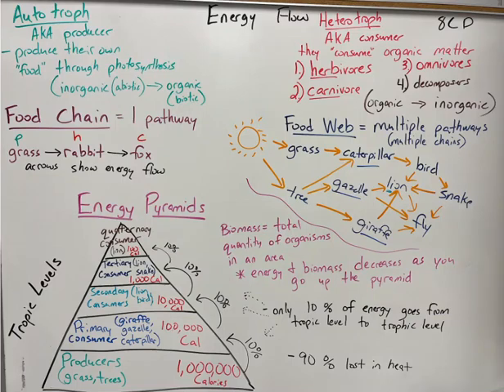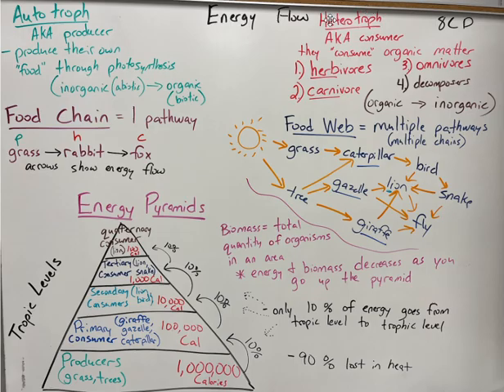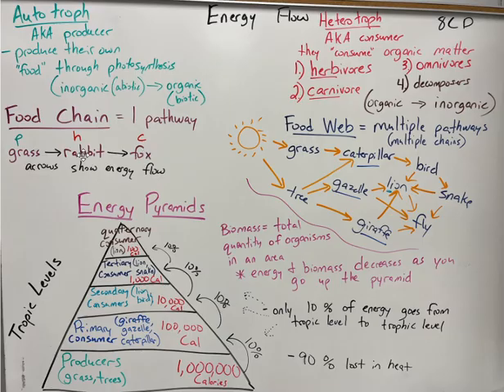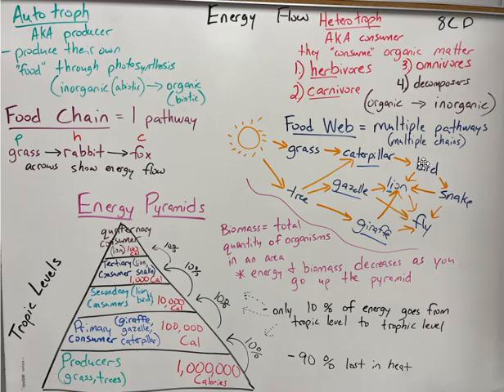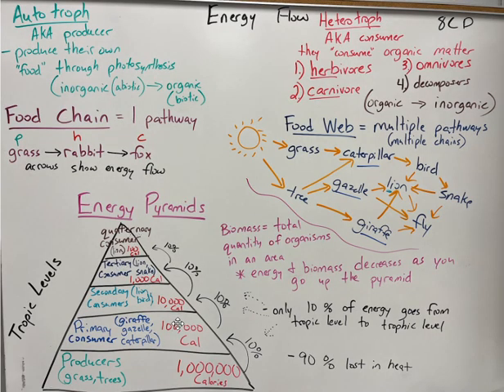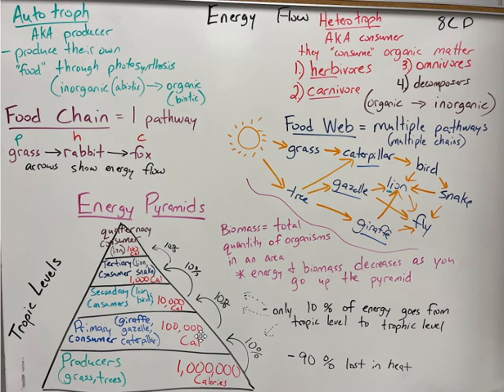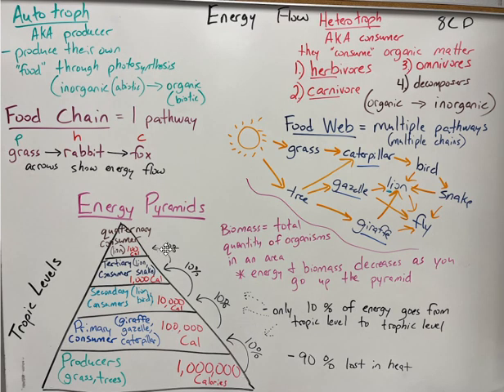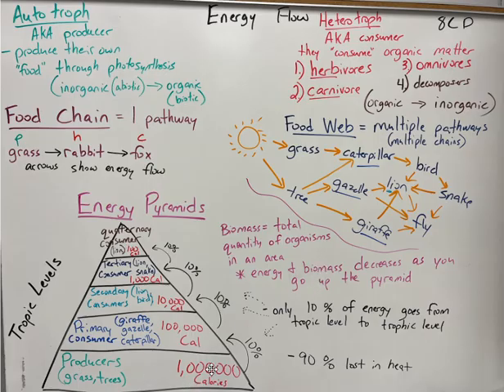Energy Flow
Trophic Levels, energy pyramid, food chain, food web, autotroph, heterotroph,